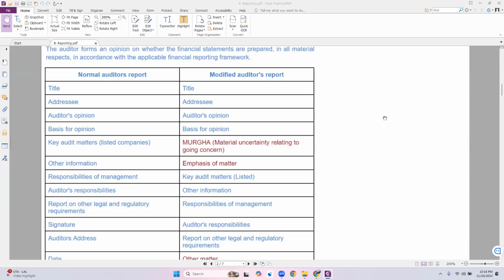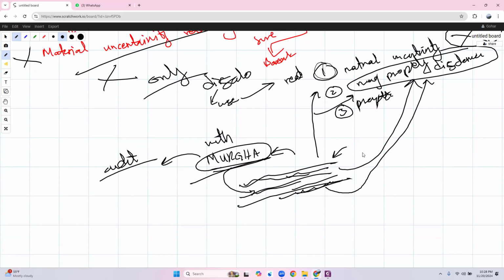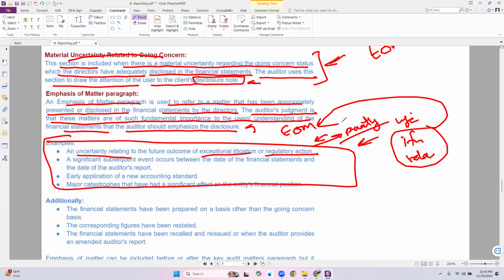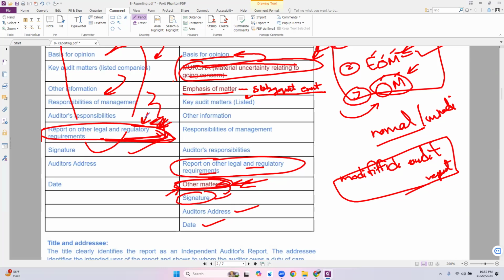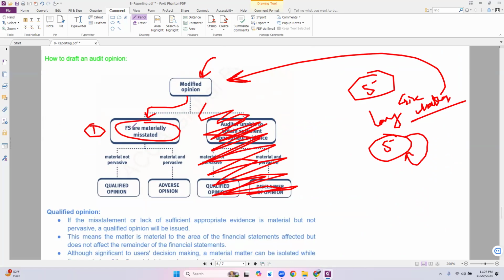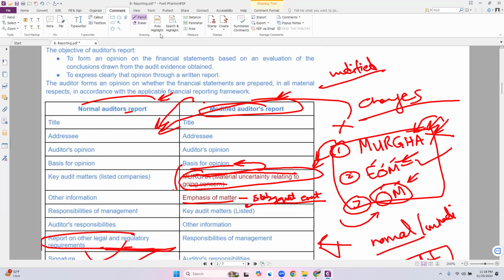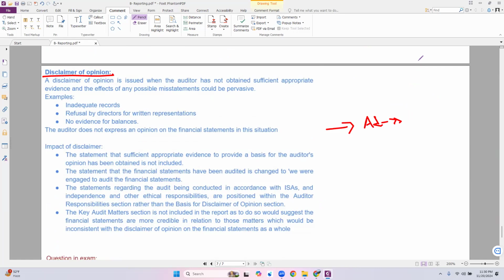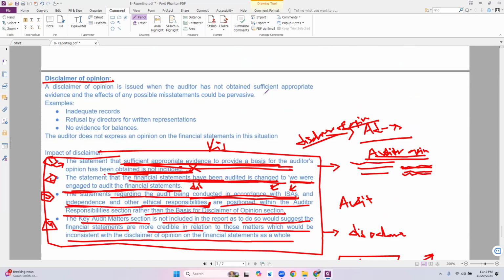ACCA (AA) - Review and Reporting - #4 Opinions and Audit report